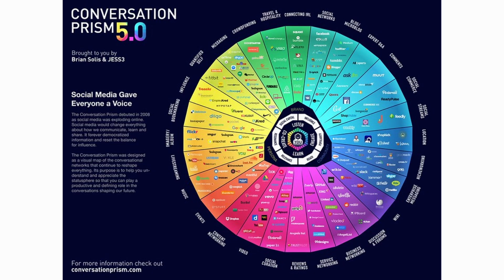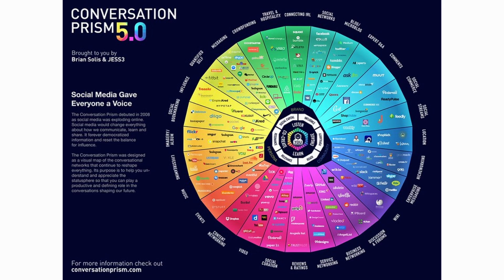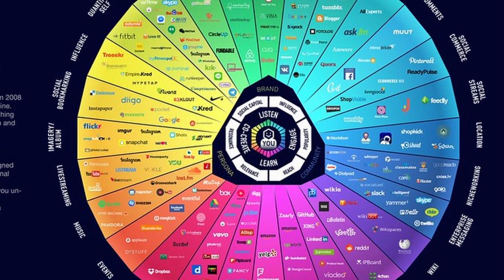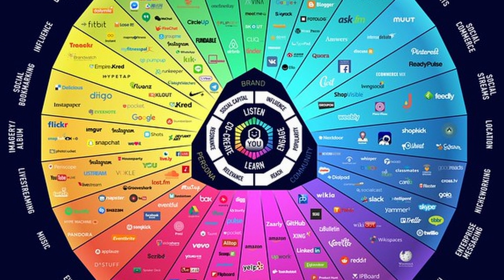Social Media Conversation Prism: What It is & Tips For Effective Use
Want to Master Social Media Marketing? Check our complete social media marketing course

In this video, we break down the Social Media Conversation Prism, a powerful tool designed to help you navigate the ever-changing social media landscape. Whether you’re a marketer, entrepreneur, or social media enthusiast, this visual map will give you key insights into how users, brands, and communities interact online.

With this video lesson, we will also try to share insights about some of the frequently asked questions about social media conversation prism 2.0, such as:

- What is the Social Media Conversation Prism and its origins?
- What are the core elements of Conversation Prism 2.0?
- How to effectively use the Conversation Prism?

We hope this video on the social media conversation prism will give you some actionable tips for improving your social media strategy.

Our course includes 14 years of marketing experience, honed from working with over 100+ clients worldwide,

Global Social Media Marketing(GSMM) is a full-service & result-driven digital marketing agency based in Denver, Colorado. We are not just another digital agency – we’re your dedicated partners in growth.